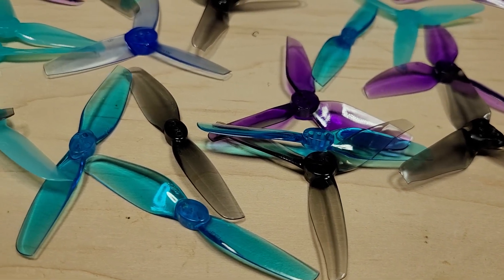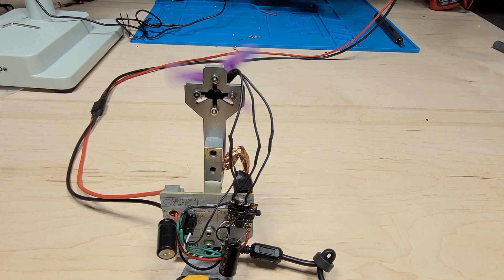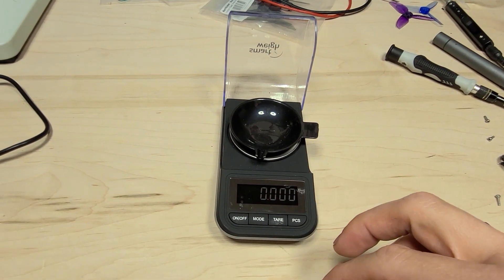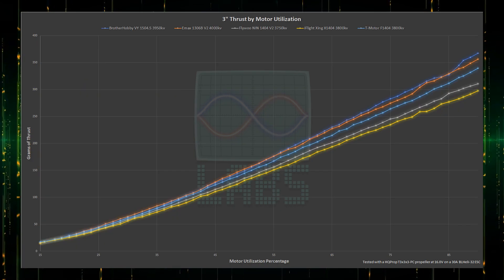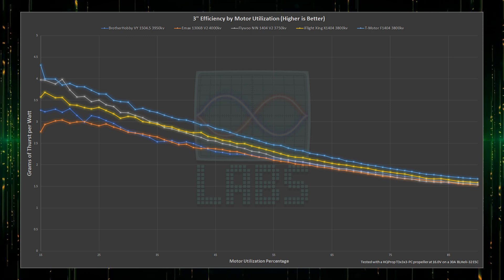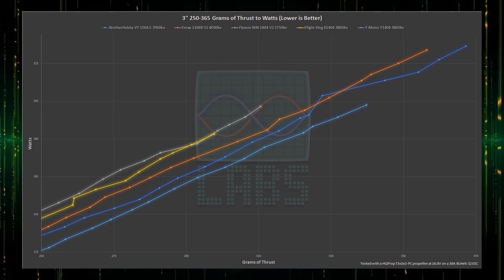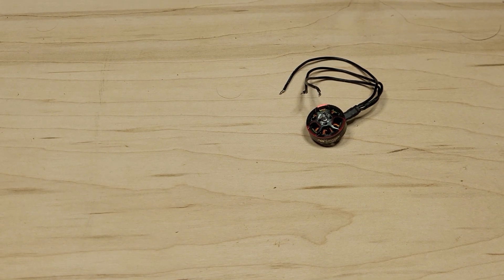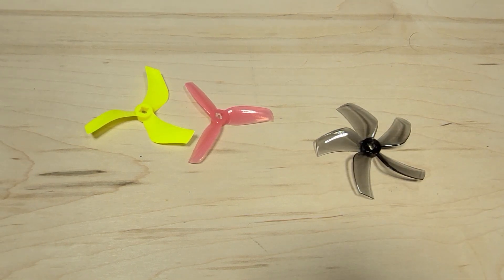Recursion Labs - 1404 Motor Performance Testing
This video will go over the performance and efficiency testing I’ve performed on 5 different 3 inch capable drone motors. You will get an in depth comparative performance and efficiency review of all of the propellers against each other, including charts and opinions.

The motors tested in this video:
- Flywoo NIN 1404 V2 3750kv
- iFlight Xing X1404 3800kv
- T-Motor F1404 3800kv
- E-max 1306B v2 4000kv
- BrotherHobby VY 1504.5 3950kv